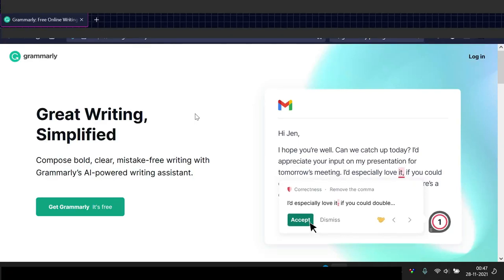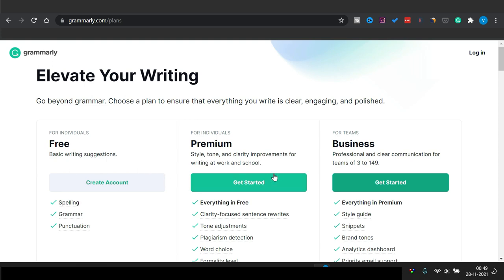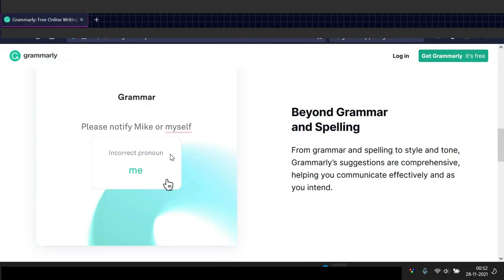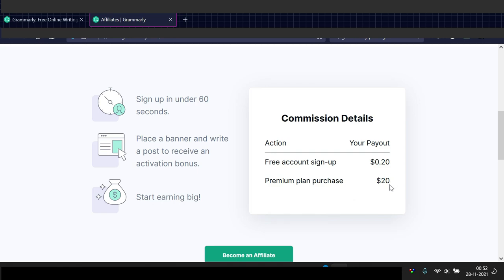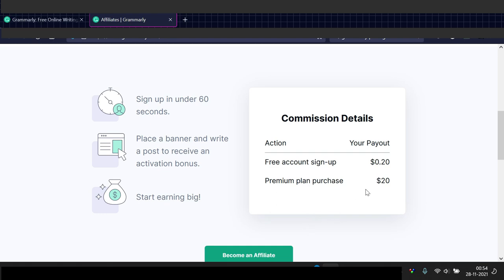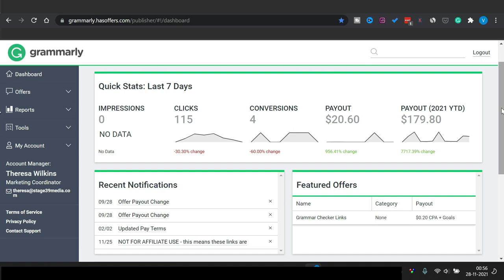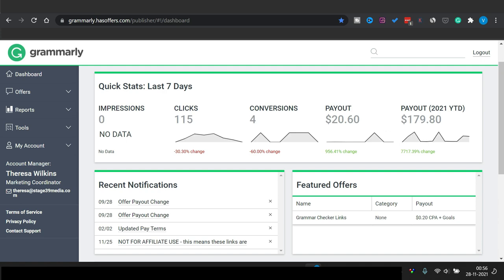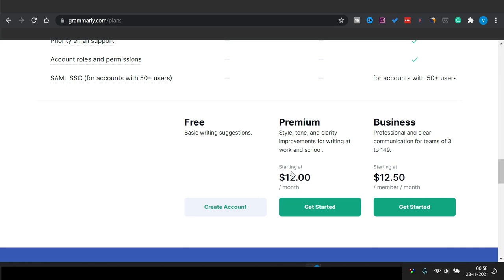How To Get Grammarly Premium For Free 2023